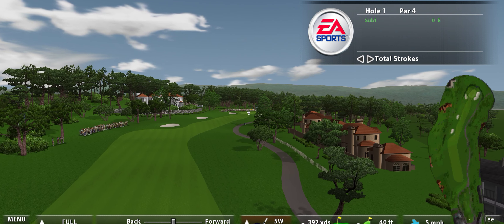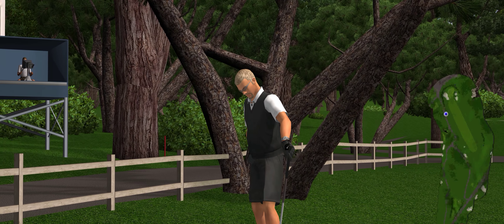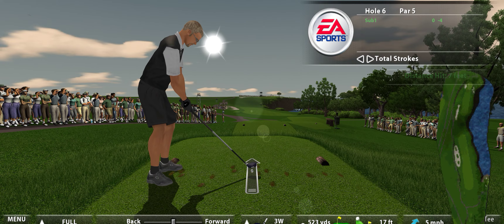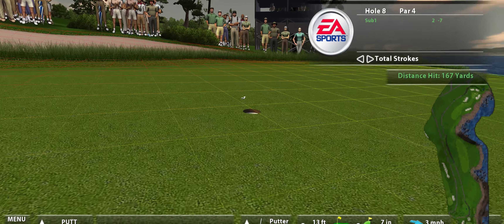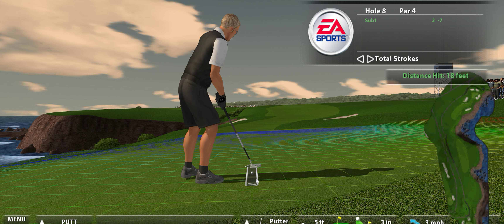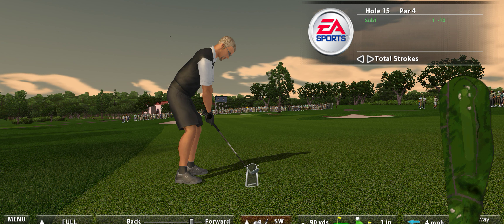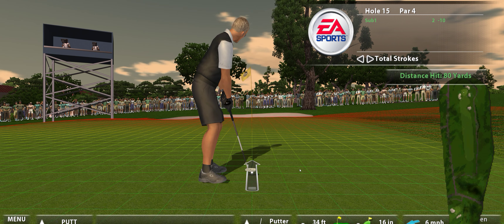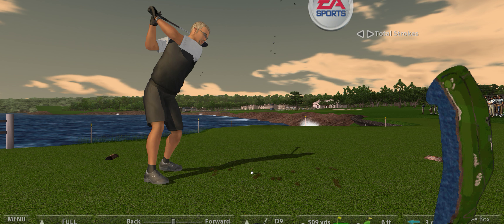Tiger Woods PGA Tour 2005, 3440x1440, 21:9, LG 34um95-P, ASUS GTX 1080 SLI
Record with Nvidia Shadow Play
Use this Manual Method 2 to play on Win 10 x64

Have questions??
Ask me;)

My Hardware:
Intel i7 5930K
16GByte DDR4 RAM
ASUS A8G GTX 1080 SLI, Overclock Profile with ASUS GPU TweakII
Monitor: LG 34um95-P

I love this game;). So i search and find a solution;)...
i hope EA give us a new Tiger Woods PGA Tour with mouse "Swing" gameplay and not with this disgusting power sliders.